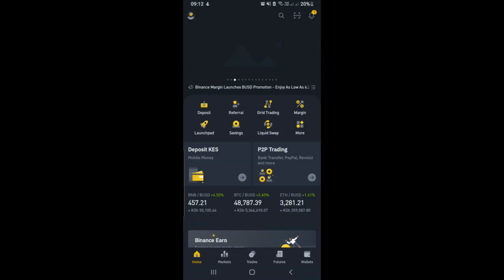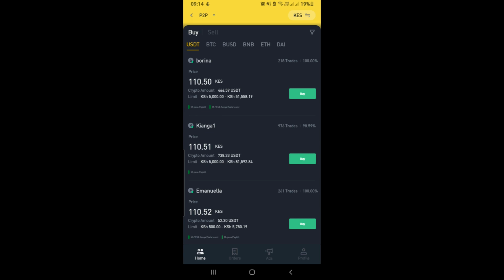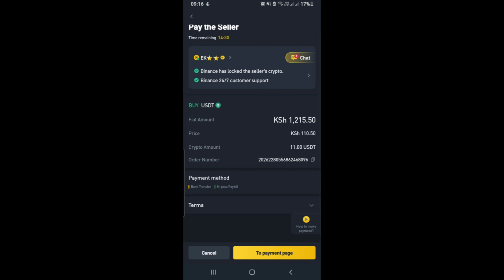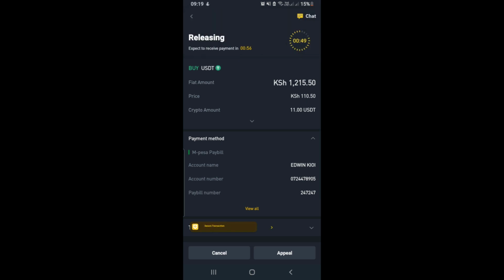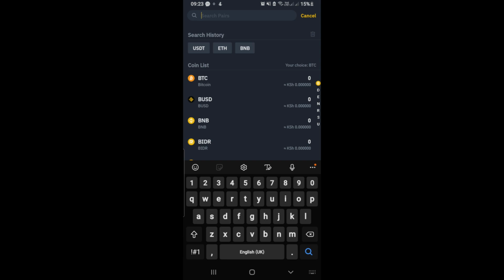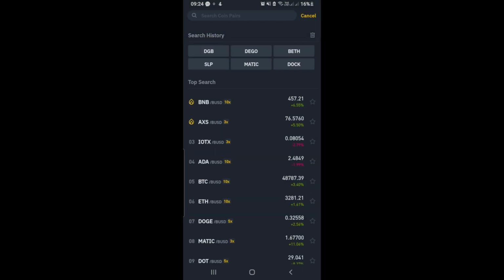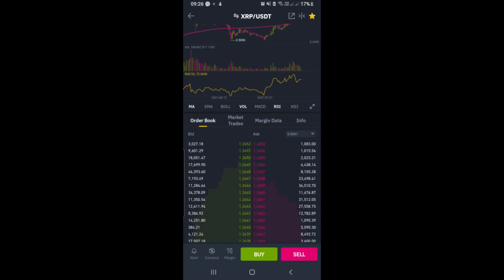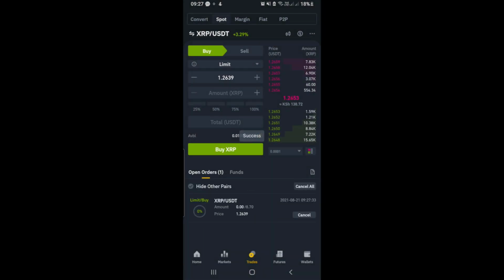How to buy any Crypto on Binance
In this video, I show you the step by step process on how to buy any crypto on Binance. (Gets you 5% cashback on P2P and spot trades)

On Binance, you can be able to buy any crypto. This is aside from the big and well known cryptos such as Bitcoin, or Ethereum. This video is a guide on how to buy coins like XRP, Doge, ADA, BCH and others. The process is simple and straightforward.

MPESA Till:  5268371 (Kenya only)

Bitcoin: 1J7HHnG2vtcBfSmnMSJg8onKGX3QQtszHJ

Ethereum: 0x172ff4b0431532bbacea2c4575a07268f6a15d9c

Start listening to audiobooks, first month free on Audible

Mumo / Mumo Photography is a participant in the Amazon Services LLC Associates Program, an affiliate advertising program designed to provide a means for sites to earn advertising fees by advertising and linking to Amazon.com